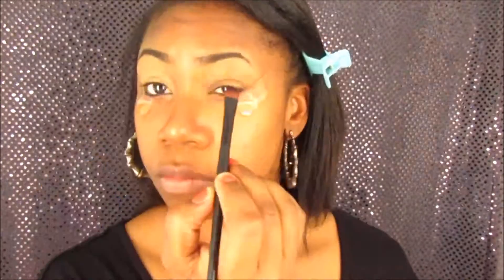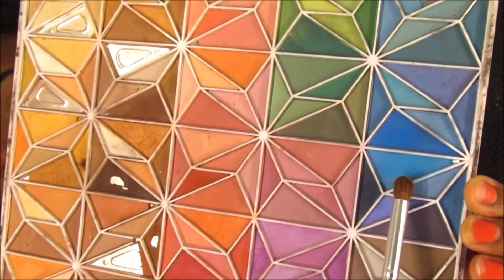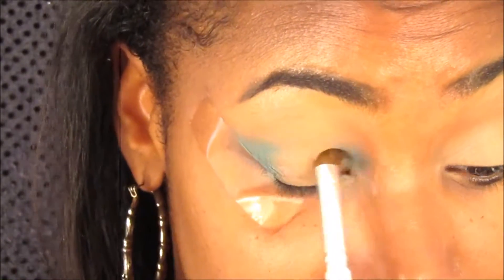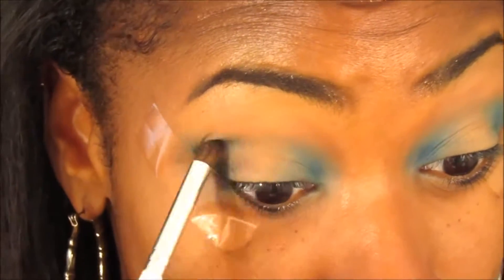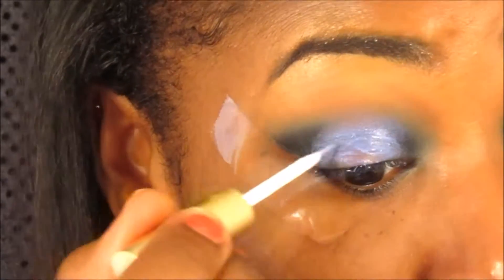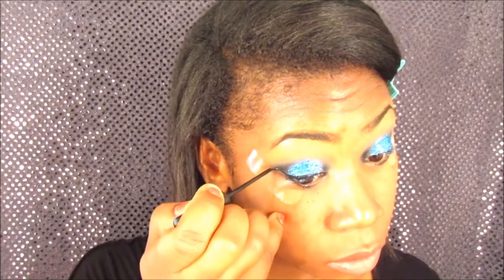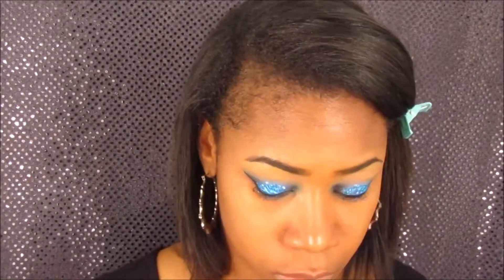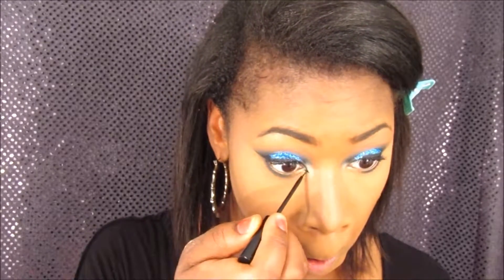Blue Glitter Halo Eye Tutorial |Summer Series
Today i bring to you guys my Blue Glitter Halo Eye Tutorial and it is part of my Summer Makeup Series.

Products used
LA GIRL PRO CONCEALER- FAWN
BEN NYE SETTING POWDER- BANANA
MORPHE PALETTE F35- DARK BROWN, BLACK
ELF 100 COLOR PALETTE- DARK BLUE, LIGHT BLUE
REVLON EYESHADOW- BLUE
REVLON MASCARA- BLACK

Snap Chat and Instagram @glamgirl0824